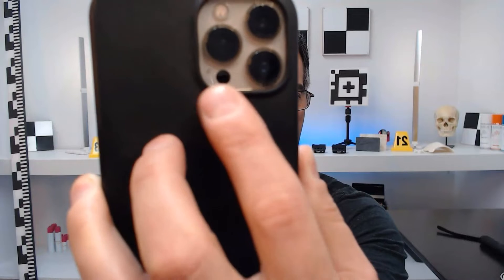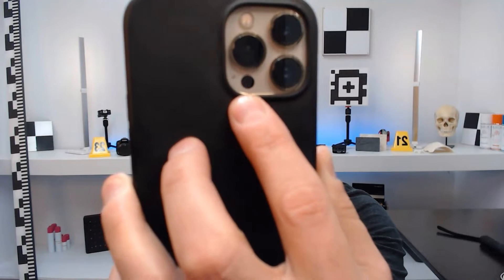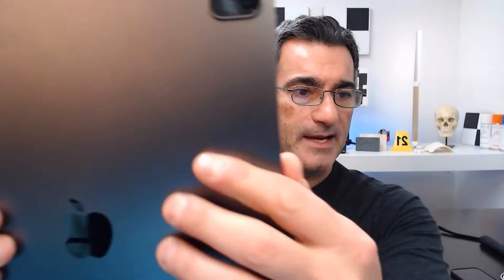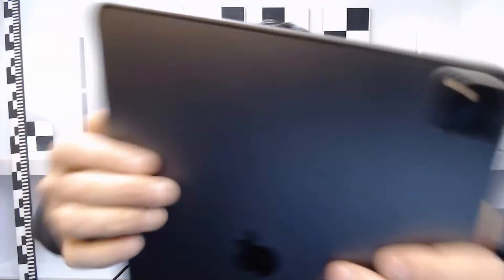iPhone or iPad: Which one works better with Recon-3D scanning app? | 3D Scanner | LiDAR | CSI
This video gives you some thoughts about what may be a better device for you to use with Recon-3D. Size, and technical specs may make a difference for you.

Have you tried Recon-3D?